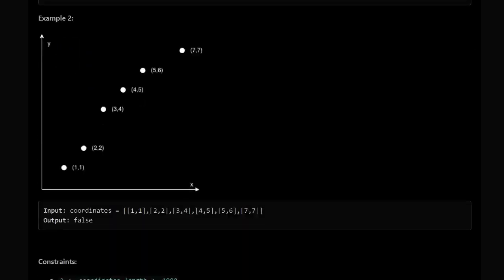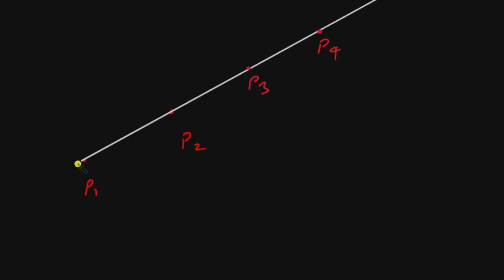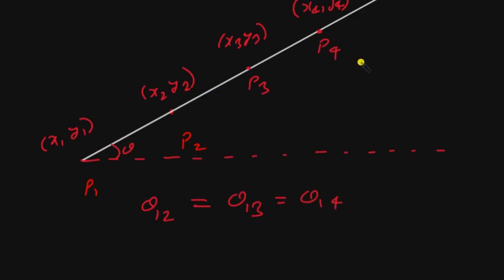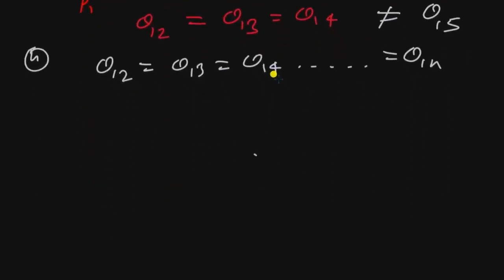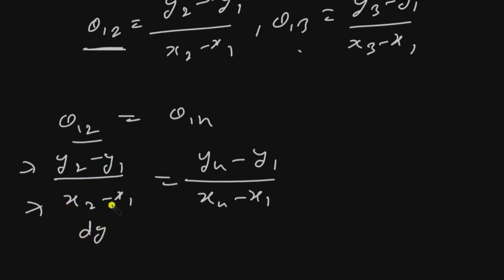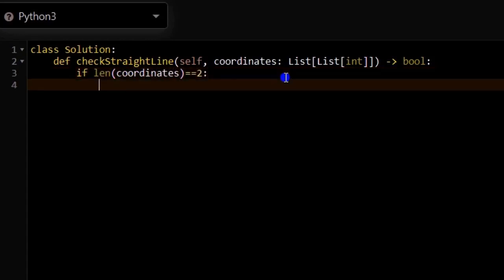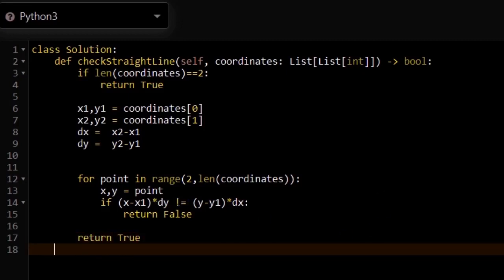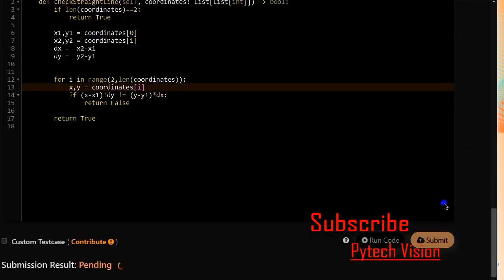Check If It Is a Straight Line #1232 | LeetCode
You are given an array coordinates, coordinates[i] = [x, y], where [x, y] represents the coordinate of a point. Check if these points make a straight line in the XY plane.

This question is very commonly asked in Programming Interview.